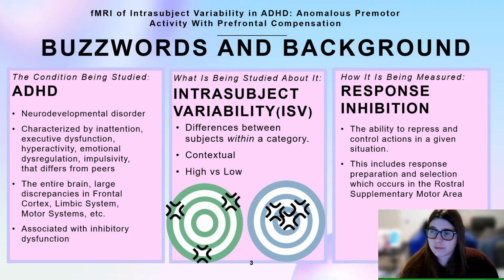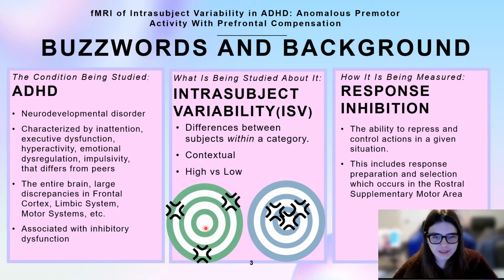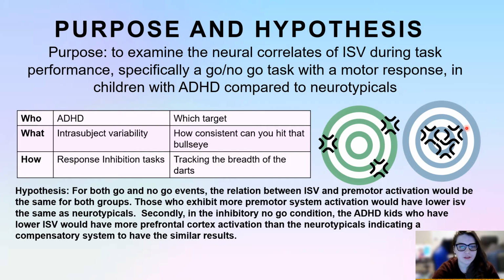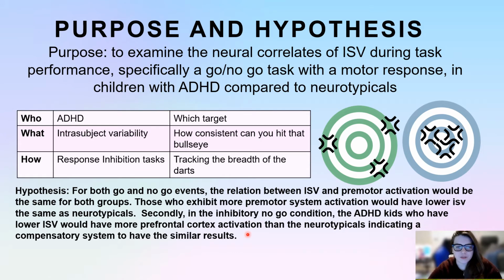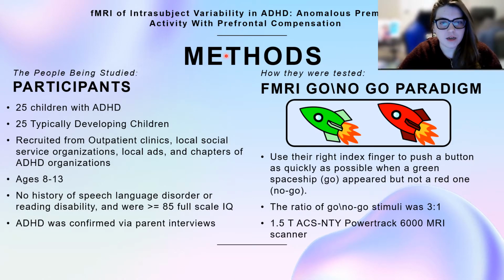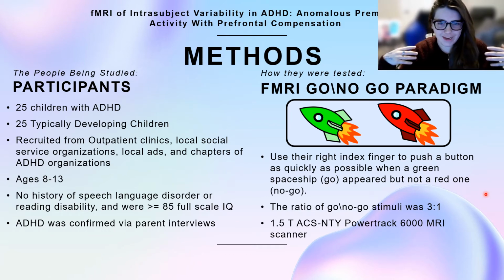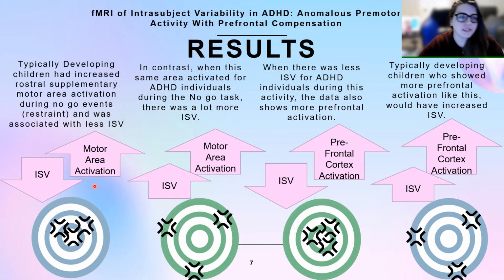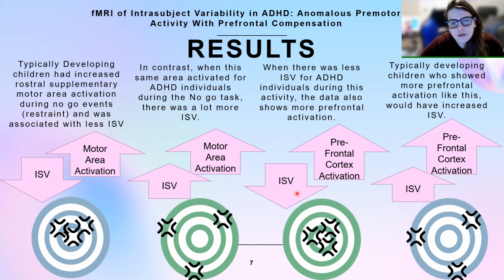Motor systems article presentation Adrianna Schrader